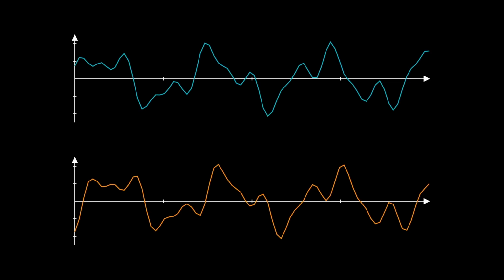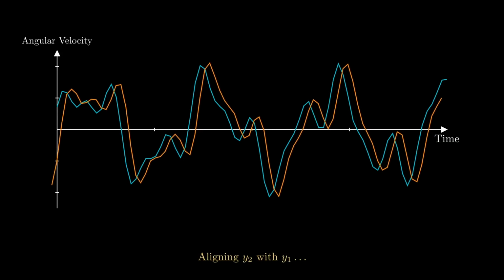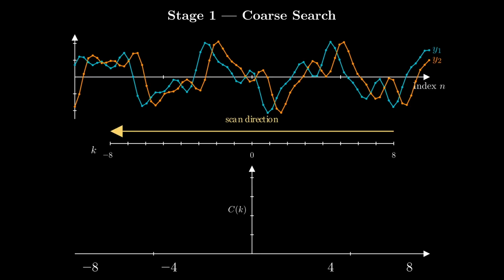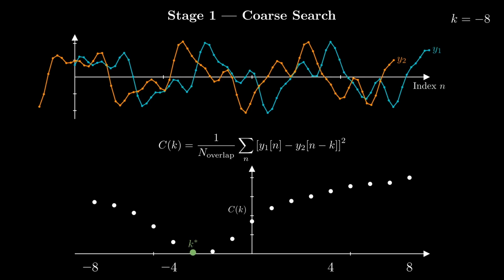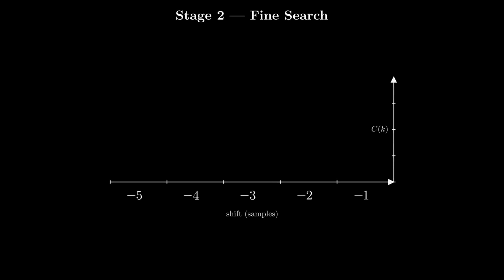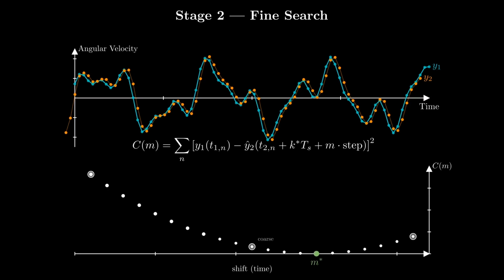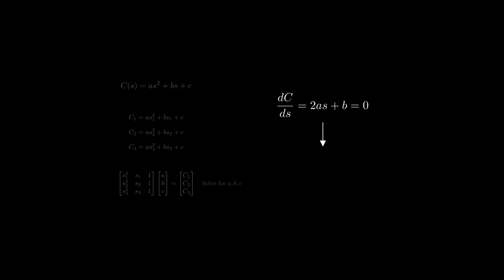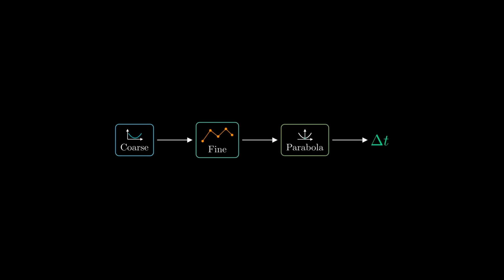Time Delay Estimation Between Two Gyroscopes